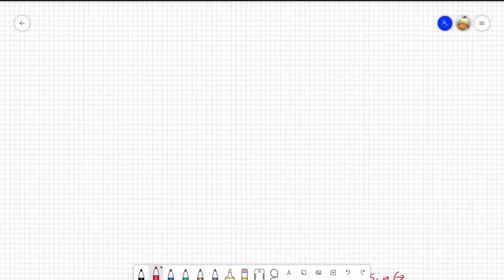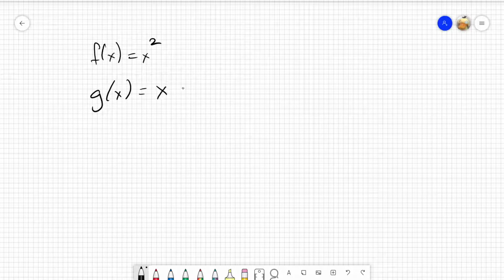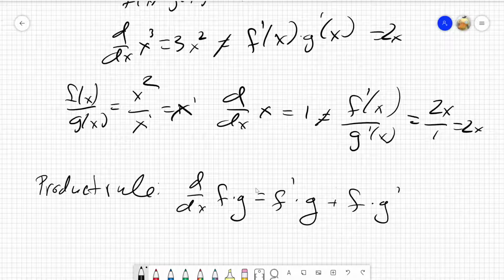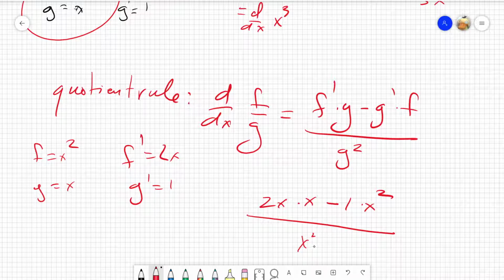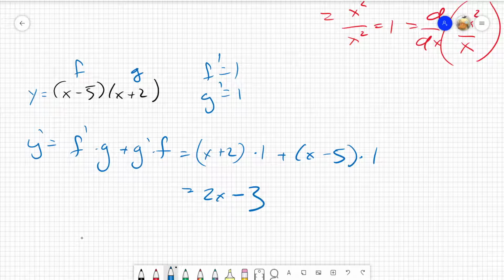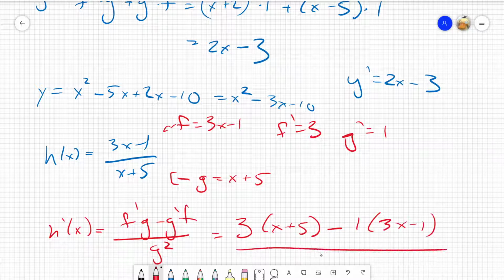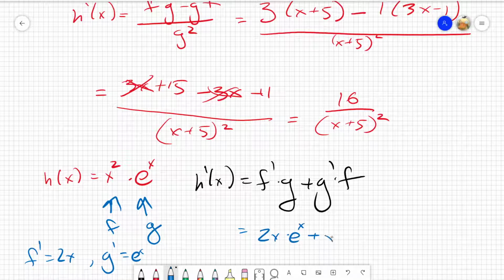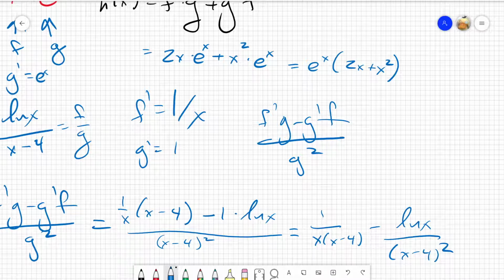Product Rule and Quotient Rule